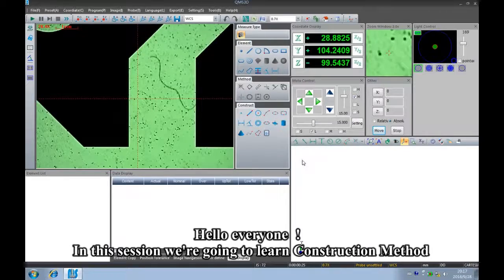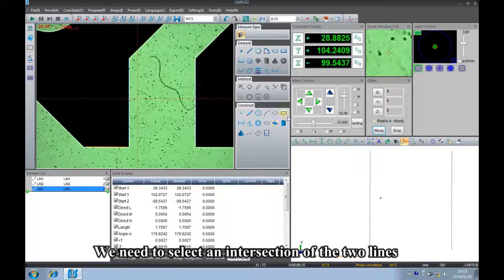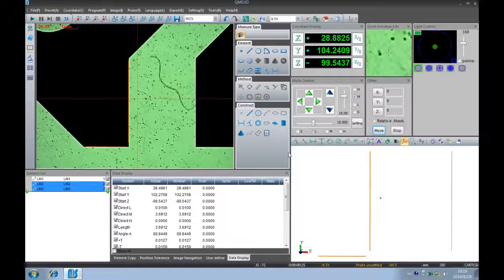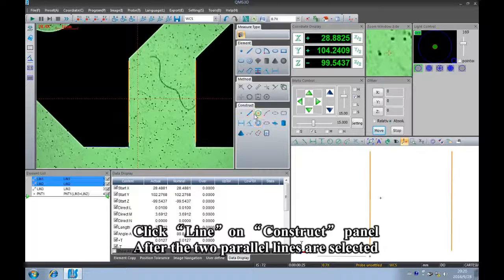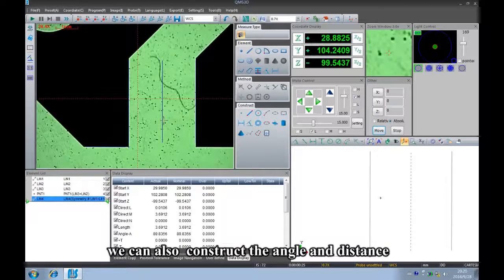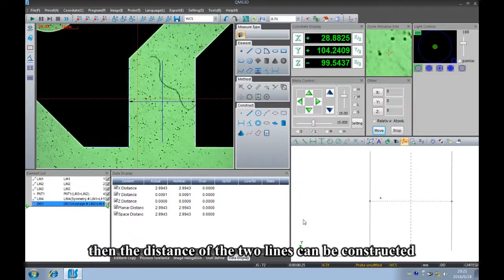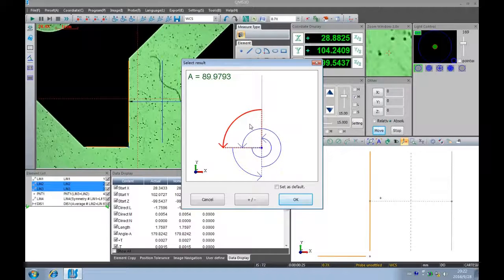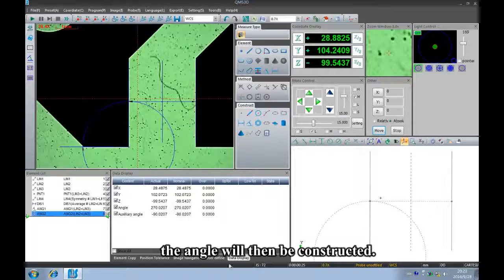construction method 构造方法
Starting from Taiwan, Rational Precision Instrument Co., Ltd., was set up in Guangdong, China in 1995, and has become a professional company in precise measuring field.